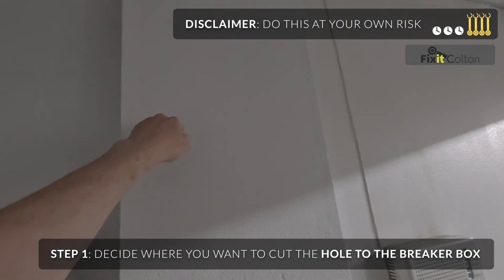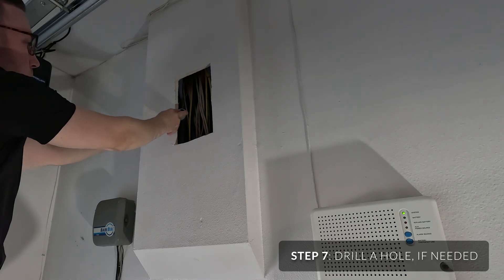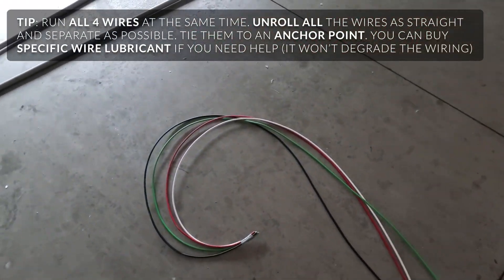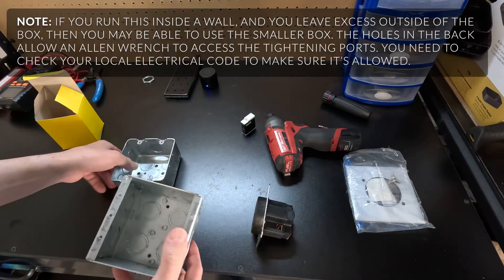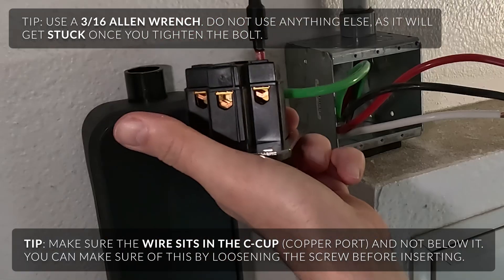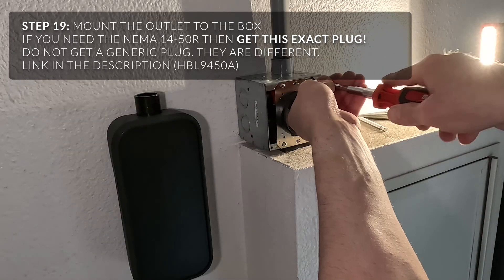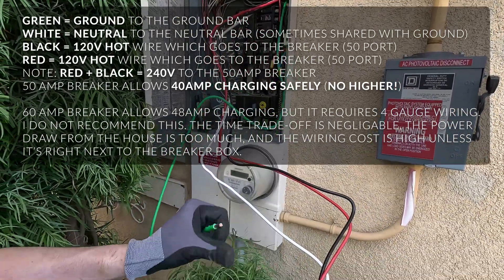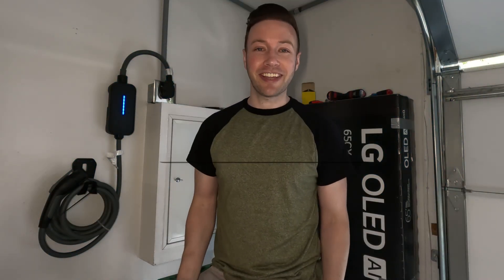How to Install an EV 240V Outlet | 10 Minute RAPID Reference Guide | DIY NEMA 14-50R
This is the QUICK 10 minute guide for the slightly more advanced or people who already watched the FULL VERSION and want to reference a quicker one later.

Follow along with me as I measure, cut, run conduit, and wire a NEMA 14-50R outlet into a circuit breaker panel. I label tips, lists, and a diagram for making this step-by-step as clear as possible. Use this as a reference template for your own electric vehicle project with general overviews to guide you through your own specific installation.

Diagrams and charts are in the planning video.
Use the planning video's calculations to assess your situation, and use the info to help in your research and execution of this project.

PARTS USED (NOT ALL ARE NEEDED):
NEMA 14-50R Outlet – Hubbell (The real one: HBL9450A)
Romex 6/3 Wire (Short Distance Runs)
Southwire 6/3 Wire (Long Distance Runs)
Romex 6/3 Underground (buried) Wire
6 AWG THHN Green Wire
6 AWG THHN Red Wire
6 AWG THHN White Wire
6 AWG THHN Black Wire
Hubbell Gang Box (perfect fit) For 14-50R
Hubbell Wall Plate (special size for outlet diameter)
Drywall Access Door
Square D Quad Breaker 15/50A (from my example)
Square D Quad Breaker 20/50A
Square D Quad Breaker 20/40A

ChargePoint EV Home Kit Level 2 for 14-50 (if you go with a kit)
NEMA 14-50 Adapter for Tesla

TOOLS USED (NOT ALL ARE NEEDED):
Klein Tools 6-12 AWG Wire Strippers
My multimeter
Hole Drill Bits I Used (Milwaukee)
My Drill I Use For Everything
My Portable Reciprocating Saw (For pipe or wall)
My Portable Oscillating Multi-Tool (For wall)
Metal File

CALCULATION AND AUTOMATION TOOLS:
Smart Home Energy Monitor (Emporia)
Smart Home Energy Monitor WITH EV Charger Kit (All in One)

Some of the links may give me a tiny commission at no cost to you. I appreciate the support 😄

TIMESTAMPS:
0:00 Step 1 – Choose the location to access
0:20 Step 2 – Can your box handle it (reference PLANNING VIDEO for help)
0:46 Step 3, 4, 5 – Create access hole | Select knock-out | Punch it
1:20 Step 6, 7, & 8 – Plan the conduit | Drill access | Test fit
2:09 Step 9, 10 – Measure distance for charging box | Mount kit
2:48 Step 11 – Run the wire through the conduit
3:57 Step 12 & 13 – Glue the piping | Mount the conduit partially
4:30 Outlet box comparison
4:59 Step 14  & 15 – Test fit outlet box | Fully solidify conduit
5:32 Step 16 – How to wire the Nema 14-50R with diagram
6:43 Step 17 – Mount the electrical box (can be done before step 16)
7:10 Step 18 & 19 – Ground the box with wire splice | Mount the outlet
7:50 Step 20 – How to wire the EV breaker with chart
10:19 Step 21 & 22 – Test the outlet | Mount the cover